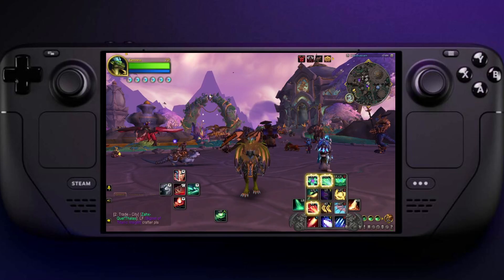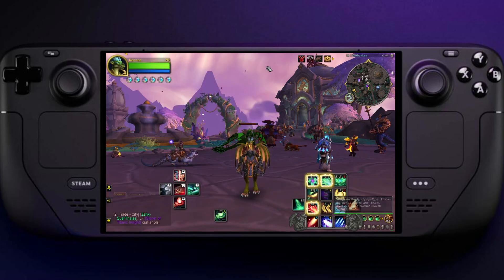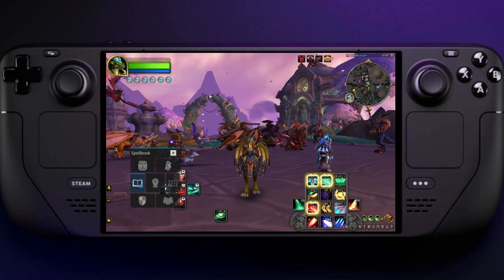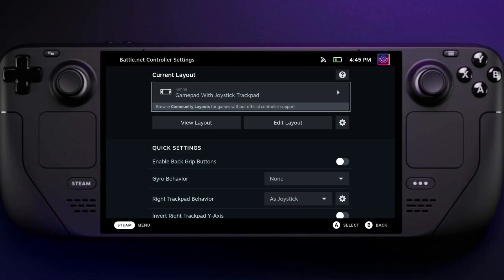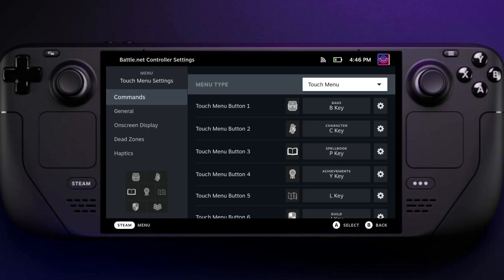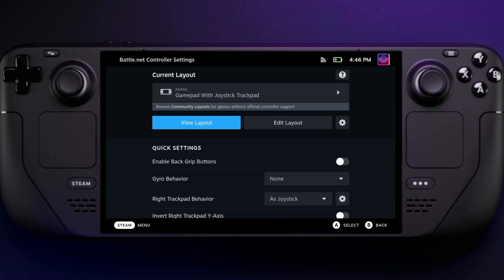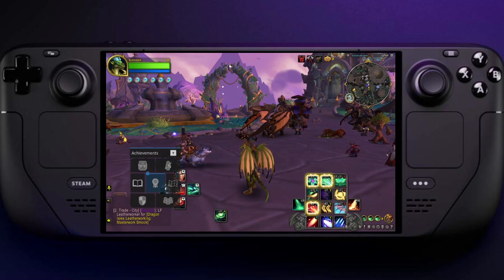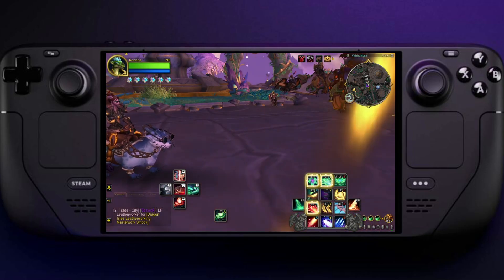TRACKPAD Menu bar for World of Warcraft SteamDeck Tutorial